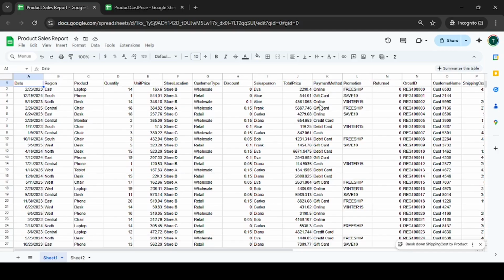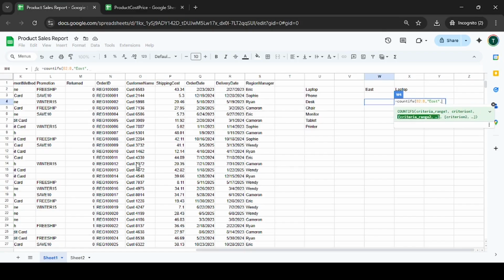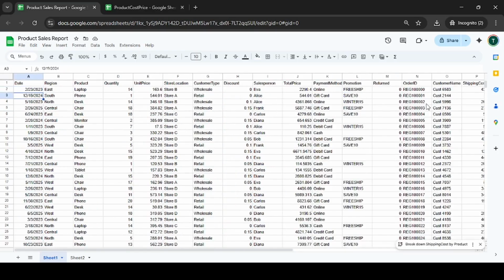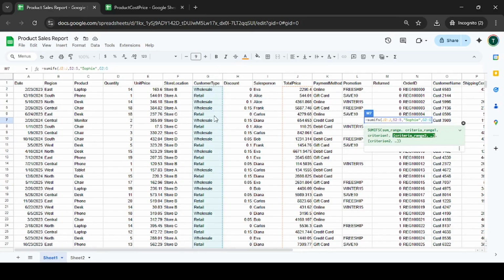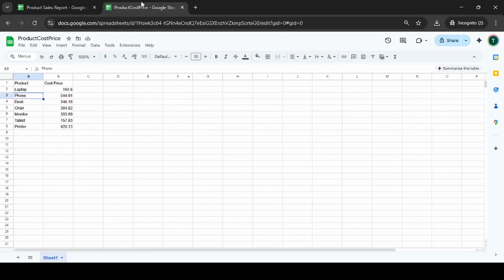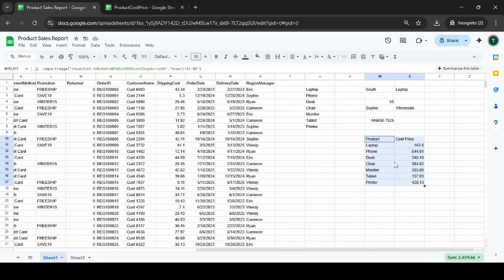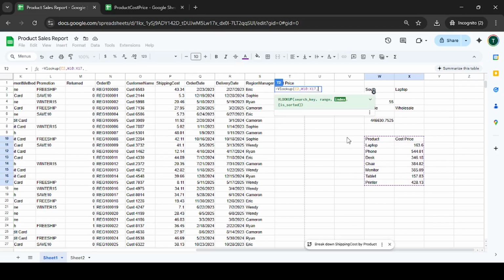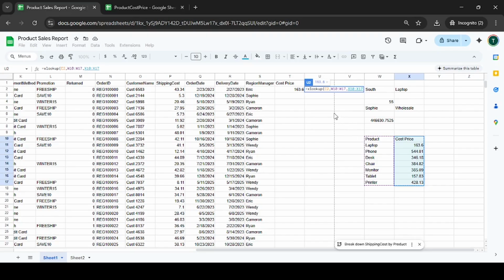UNIQUE, IMPORTRANGE, XLOOKUP, SUMIFS &COUNTIFS: 6 Essential Google Sheets Formulas for Data Analysis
Tired of manually analyzing data in Google Sheets? This 10-minute masterclass is for you! We break down 6 ESSENTIAL Google Sheets Formulas that transform you from a beginner to an advanced user. Learn how to clean data, perform complex conditional math, link separate files, and finally ditch VLOOKUP for the modern XLOOKUP.

Perfect for students, business analysts, entrepreneurs, and anyone looking to automate their spreadsheet tasks!

Formulas Covered in this Tutorial
0:30 | UNIQUE: The fastest way to create a clean, non-repeating master list from any column.

1:20 | COUNTIFS: Count transactions or items that meet multiple criteria (e.g., Sales in 'East' AND Product is 'Laptop').

5:30 | SUMIFS: Calculate a total sum based on multiple criteria (e.g., Total Revenue for 'Alice' from 'Wholesale' customers).

9:26 |  IMPORTRANGE: Link two entirely separate Google Sheet files to build live, dynamic dashboards.

13:08 | VLOOKUP: The classic function for pulling data from a separate table. (Learn its limitations!)

15:45 | XLOOKUP: The modern, superior replacement for VLOOKUP. More flexible, safer, and easier to use—a MUST-KNOW formula!

Formulae and Syntax

UNIQUE,
=UNIQUE(range),
example : =UNIQUE(C2:C)

COUNTIFS
=COUNTIFS(range1, criterion1, range2, criterion2)
example :=COUNTIFS(B2:B, ""East"", C2:C, ""Laptop"")

SUMIFS
=SUMIFS(sum_range, range1, criterion1, range2, criterion2)
example =SUMIFS(J2:J, I2:I, ""Alice"", G2:G, ""Wholesale"")"

VLOOKUP
=VLOOKUP(search_key, range, index, is_sorted
example =VLOOKUP(C2, 'Product Cost Price'!B:C, 2, 0)

XLOOKUP
=XLOOKUP(search_key, lookup_range, result_range)
example =XLOOKUP(C2, 'Product Cost Price'!B:B, 'Product Cost Price'!C:C)"

IMPORTRANGE
IMPORTRANGE(""spreadsheet_id"",""sheet!range"")
=IMPORTRANGE(""123abc...xyz"", ""SheetName!A1:J"")